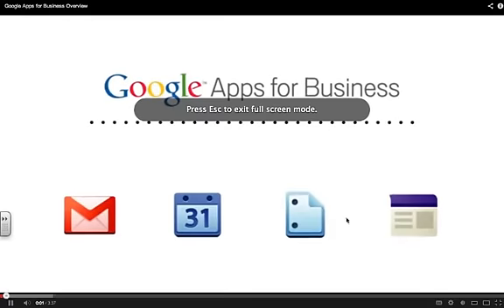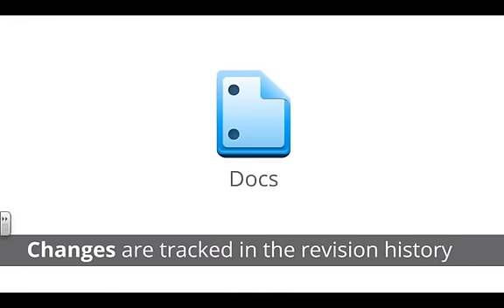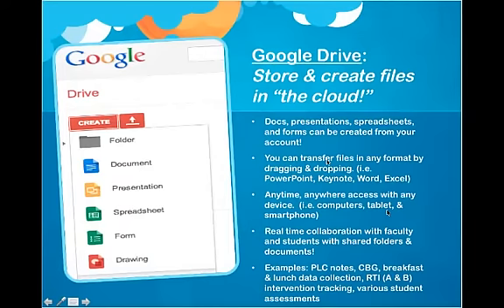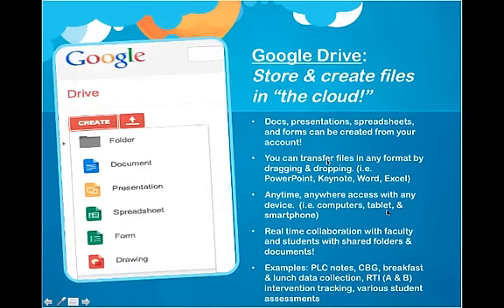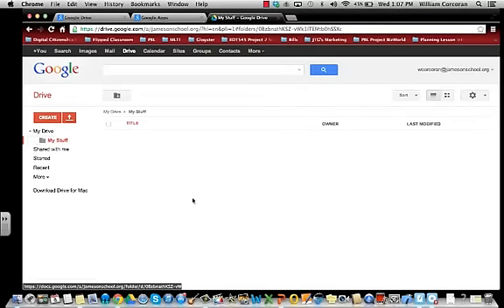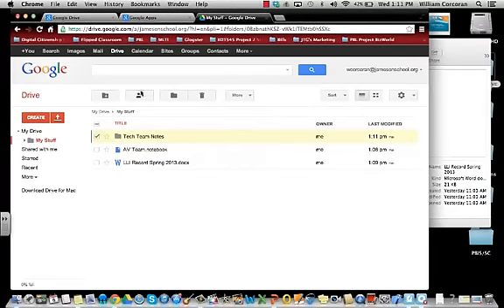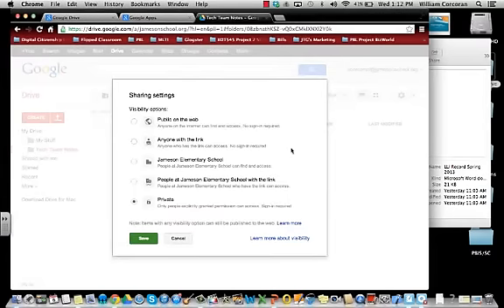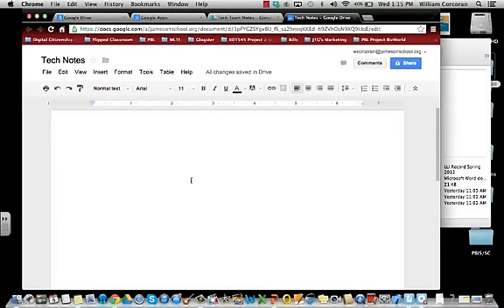Jameson Google Drive Intro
Jameson Elementary School's PD day for May 8, 2013.  Intro to Google Drive login & creating folders & docs.